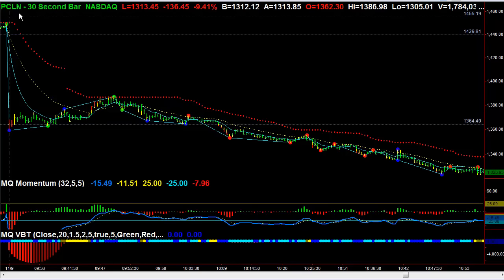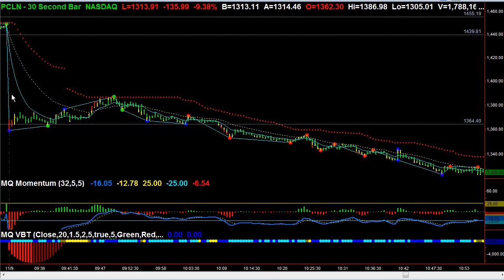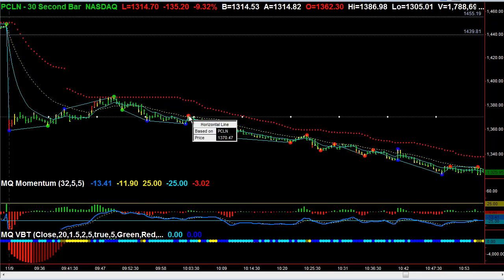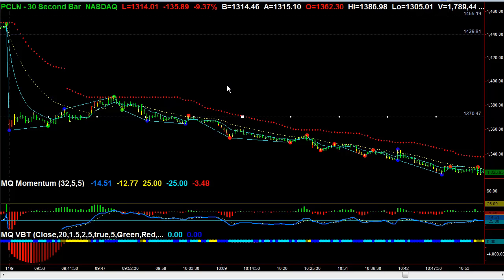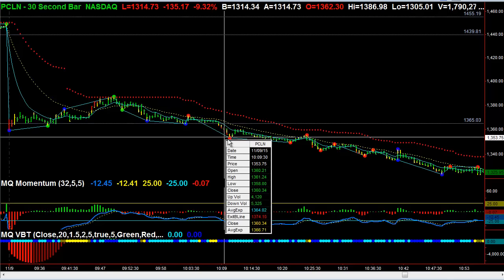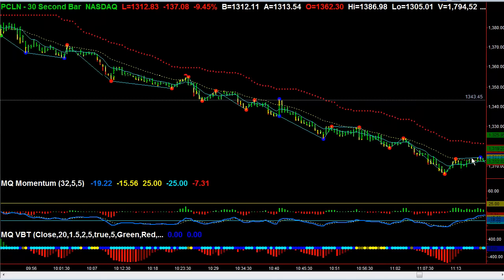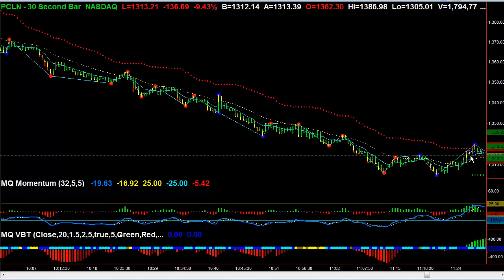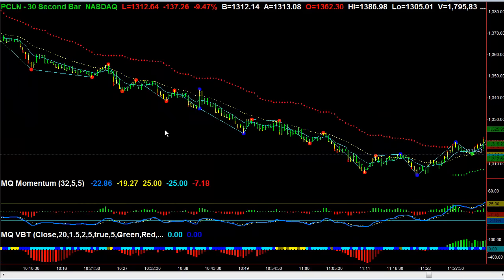3500 Pivot Trend Trade in PCLN 11 9 15